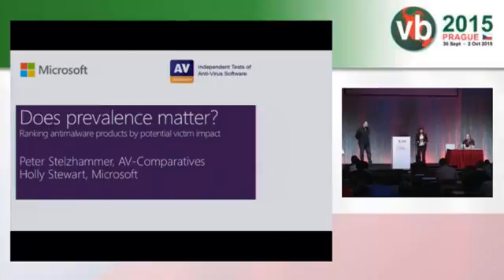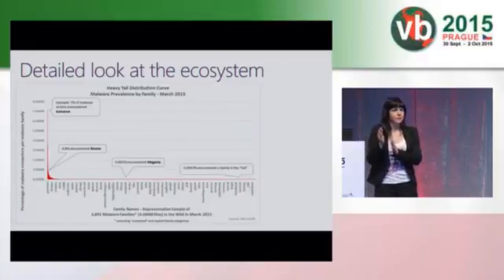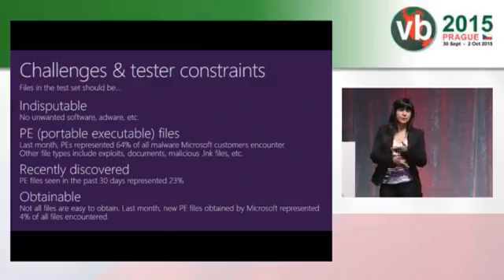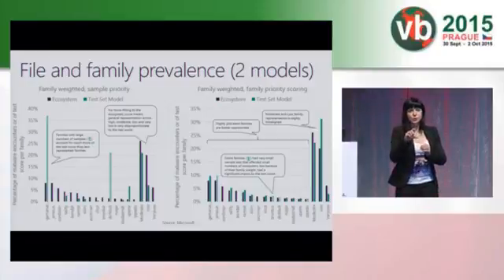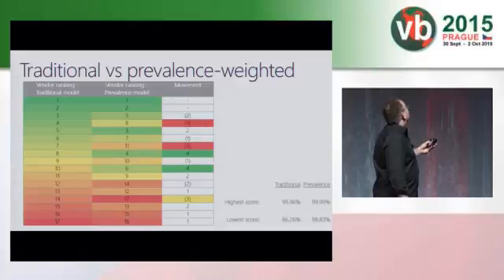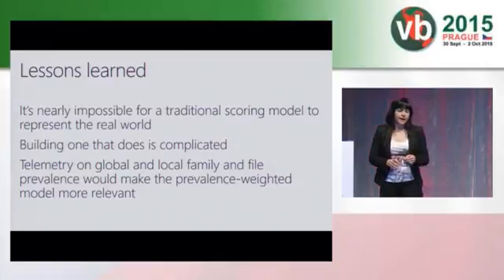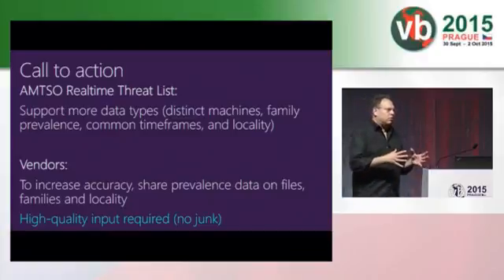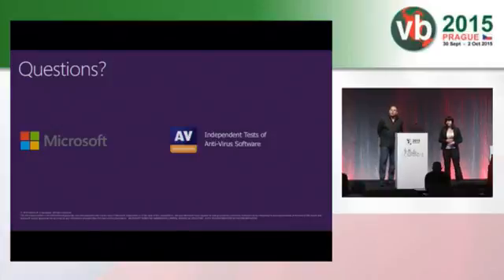Does prevalence matter? Ranking anti-malware products by potential victim impact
This presentation by Holly Stewart (Microsoft) and Peter Stelzhammer (AV-Comparatives) was delivered at VB2015 in Prague, Czech Republic.

Most anti-malware tests count each 'miss' equally. If one sample out of 100 is missed, the score for that set is 99 percent, regardless of the sample missed. But should all samples be treated equally? Should vendors receive a lower test score when they miss samples that have victimized more people? Should vendors receive an equal score if they miss the same number of low-prevalence samples, rather than the high-prevalence ones? Even if you agree with the principle that not all misses are the same, how would you factor in polymorphism where a particular sample may impact only one victim, but the malware family impacts millions? How is a sample measured if there is no record of the sample or the family in the wild at all?

In this paper, one of the leading comparative testers and other anti-malware industry leaders will take you through several prevalence-weighted models using real-world data from hundreds of millions of computers. We will show how the prevalence-weighted models compare to the standard method of scoring sample detection. In the session, we'll discuss each model's benefits, deficits, and the lessons learned along the way.